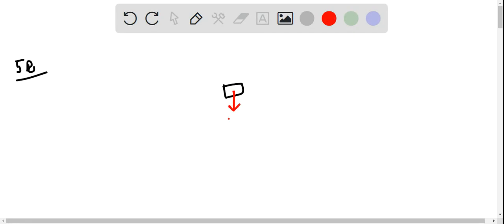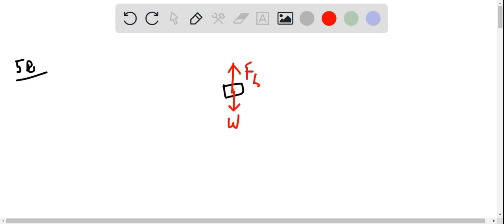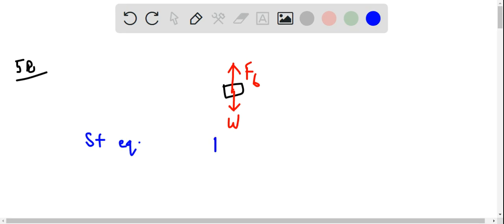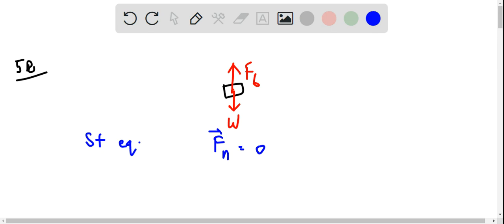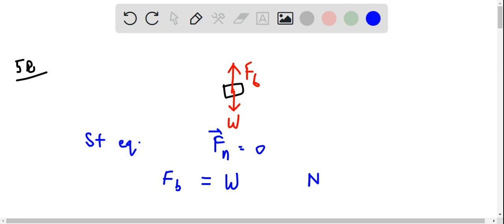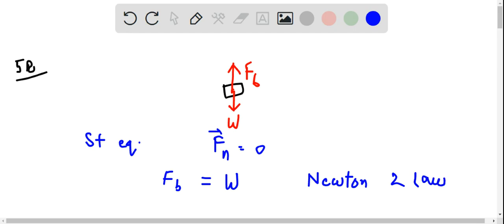This textbook says that the upward force that a fluid exerts on a submerged object is equal in magni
This textbook says that the upward force that a fluid exerts on a submerged object is equal in magnitude to the product of the density of the fluid, the gravitational constant g, and the volume of the submerged part of the object. Where did this equation come from